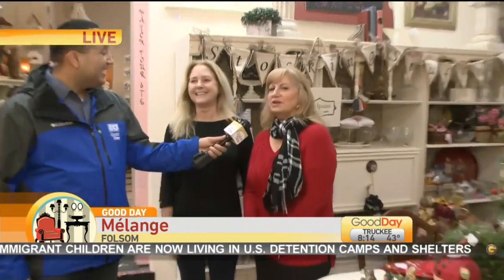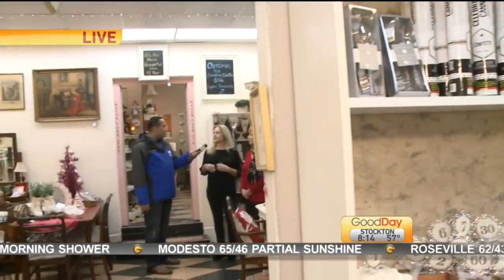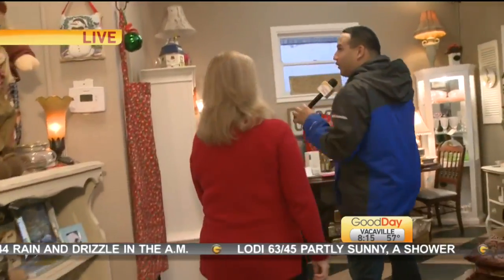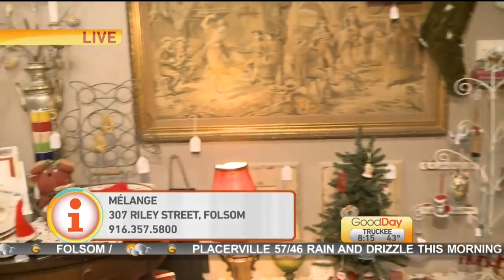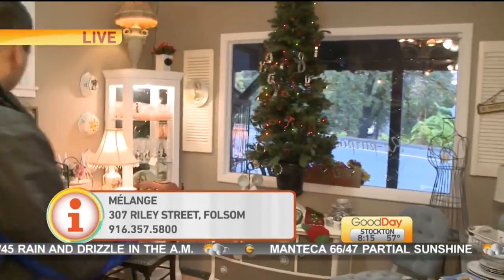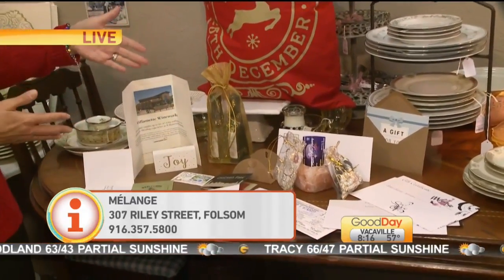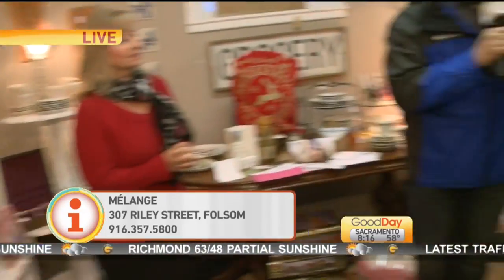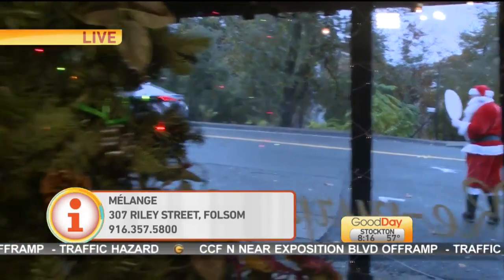Melange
Kevin Hernandez is stopping by to shop at Melange, a Vintage, Antique, One of a Kind, and Re-purposed Home Decor & Gift Boutique.